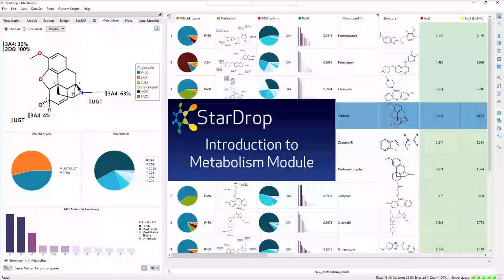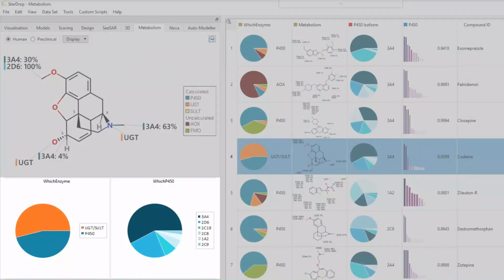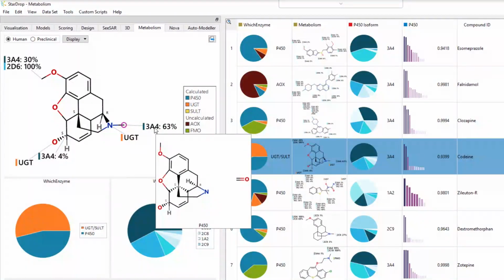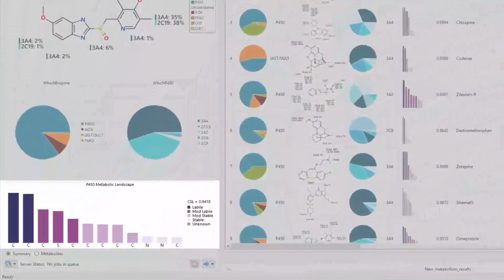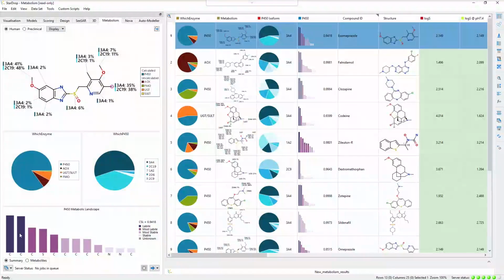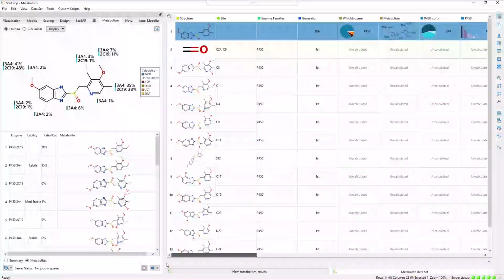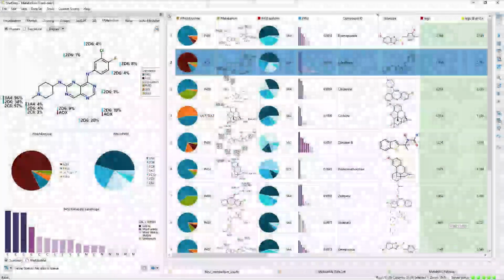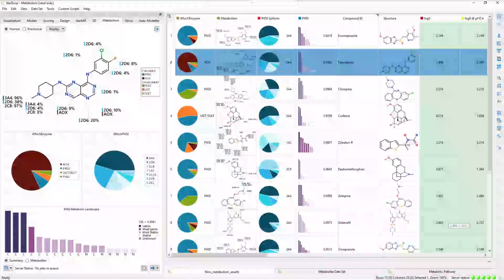An introduction to StarDrop's Metabolism module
StarDrop's Metabolism module uses quantum mechanical methods to predict the metabolism of compounds by major Phase I and II routes for metabolism, including cytochrome P450, aldehyde oxidase, flavin-containing monooxygenase, sulfotransferase and UDP-glucoronosyltransferase.

To discover how it works and all the features available within this module, watch our video or visit the